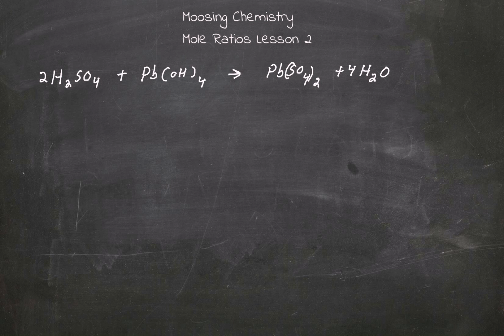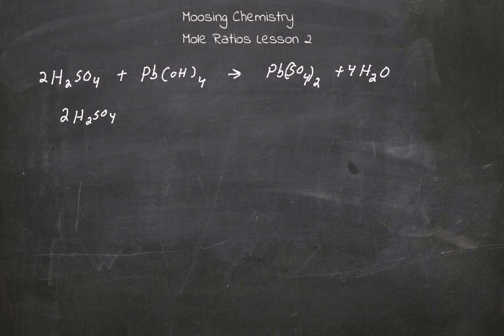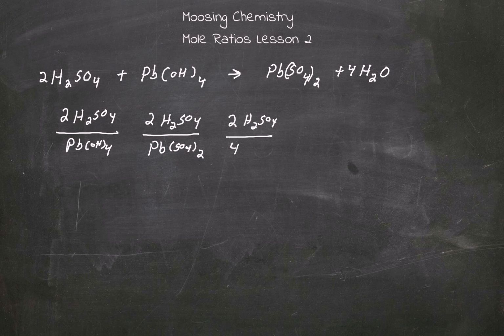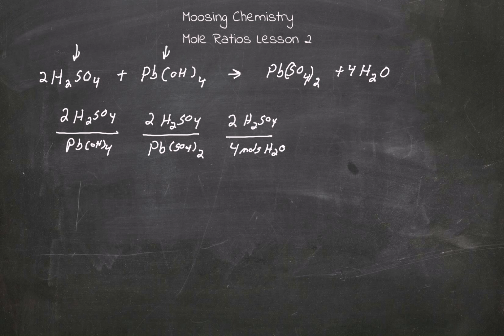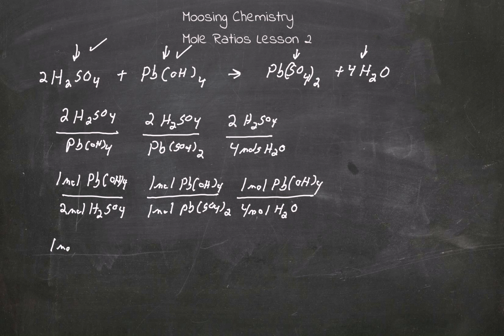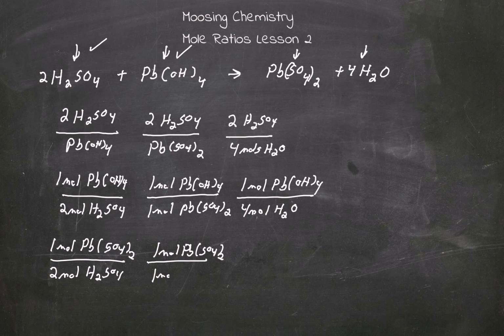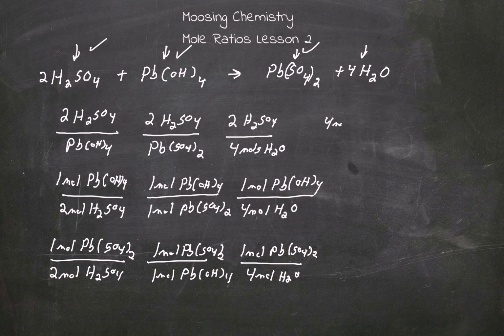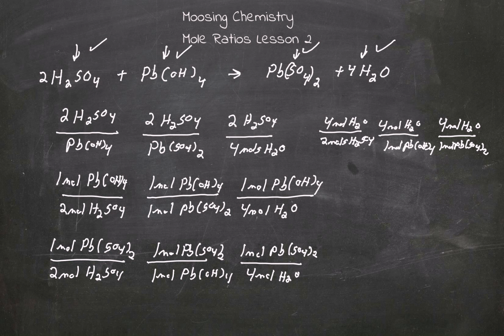Mole Ratios Lesson 2